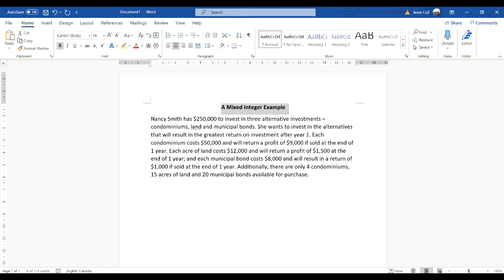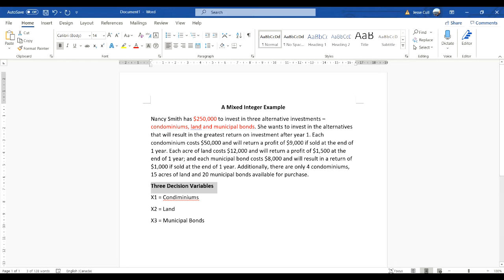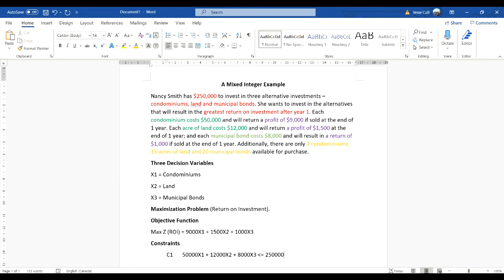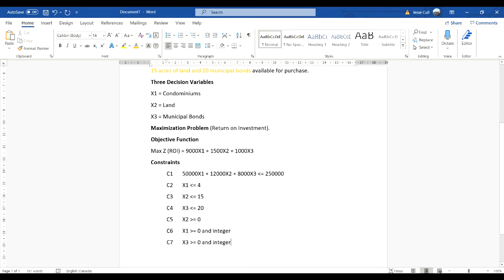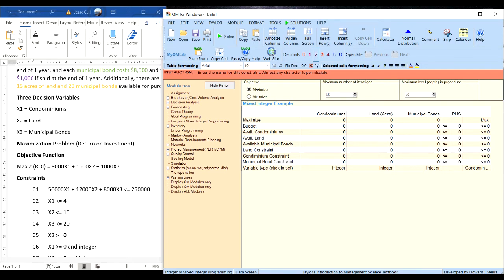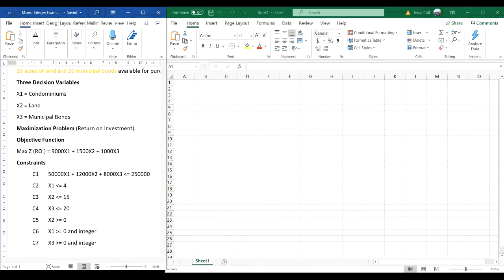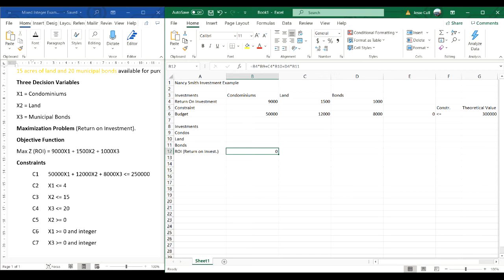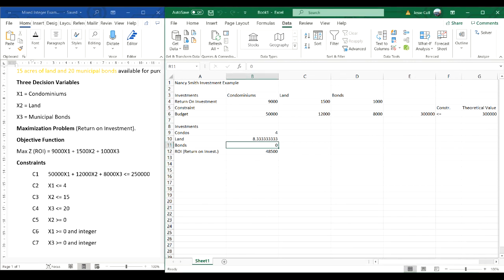Man Dec Making 11 Mixed Integer Example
Management Decision Making - Mixed Integer Example